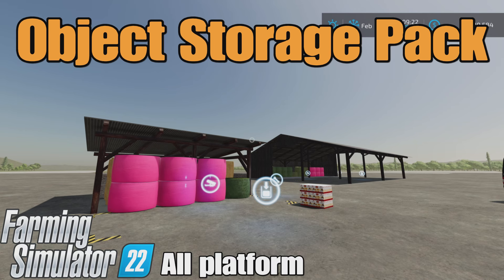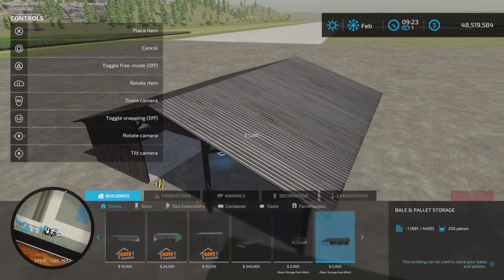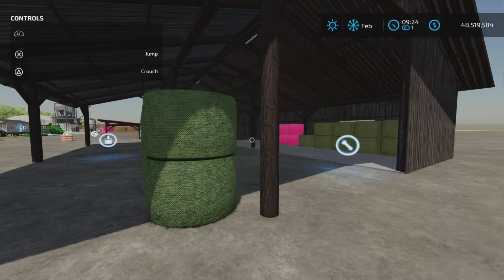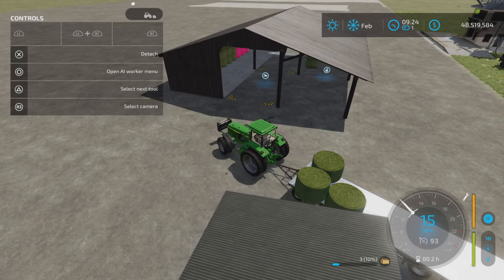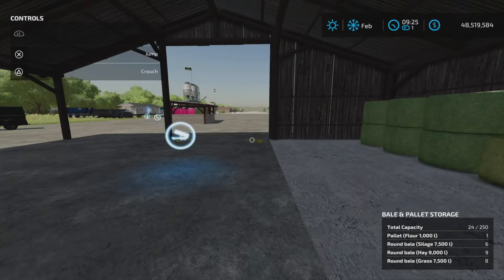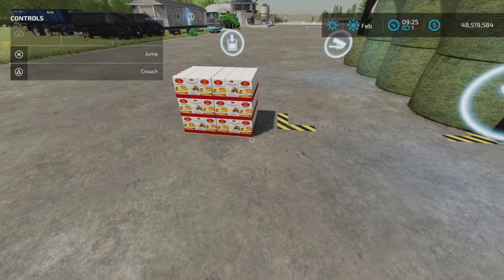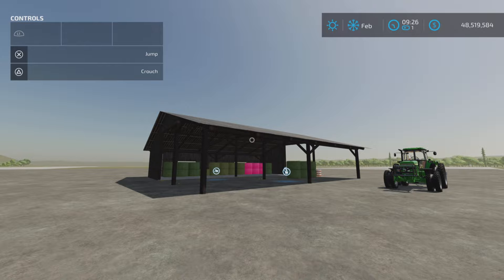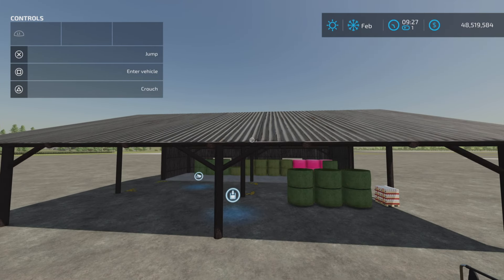Object Storage Pack / FS22 mod foir all platforms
Object Storage Pack
By: nop82 [NO-Modding]